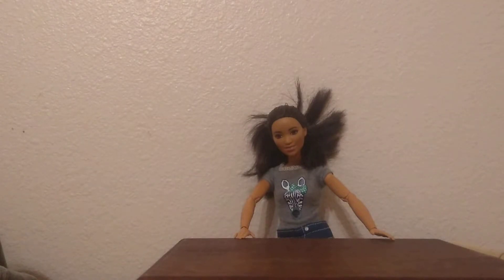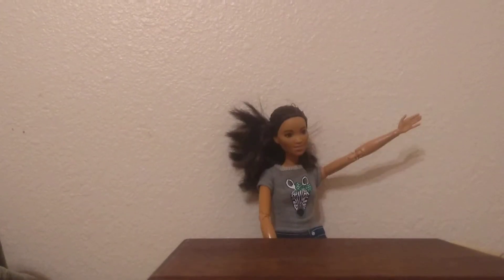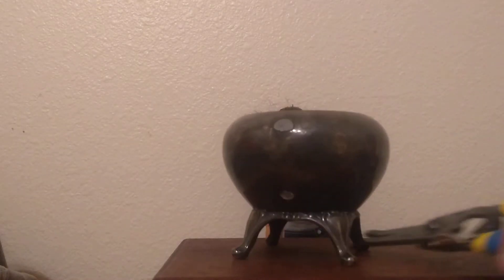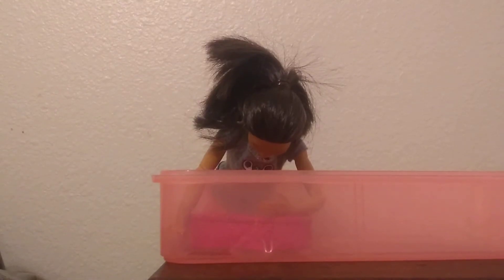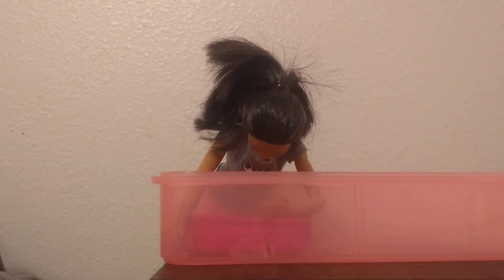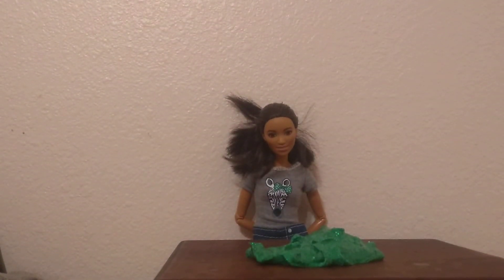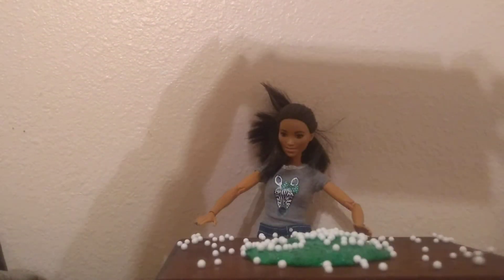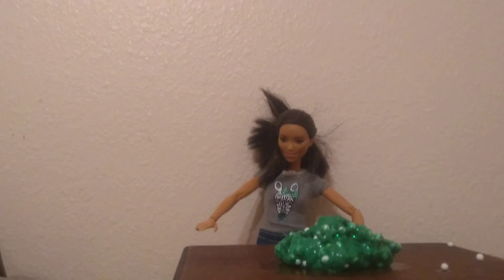How to make slime with Barbie part one